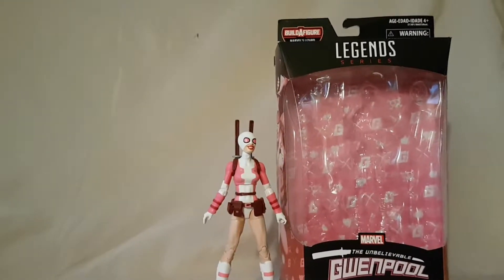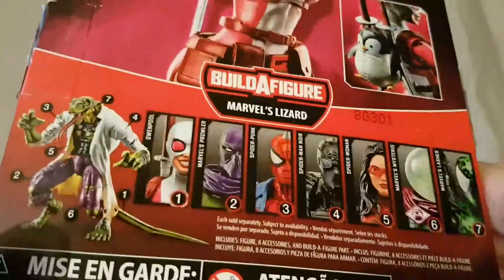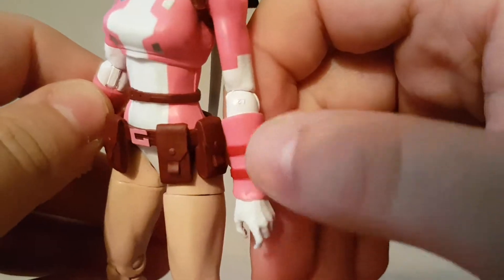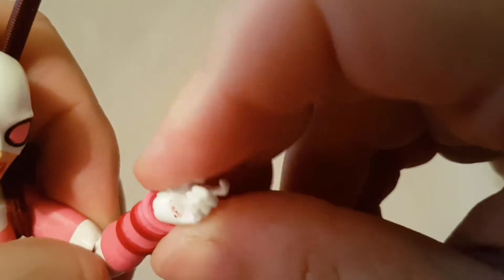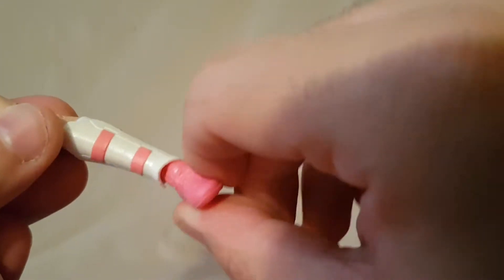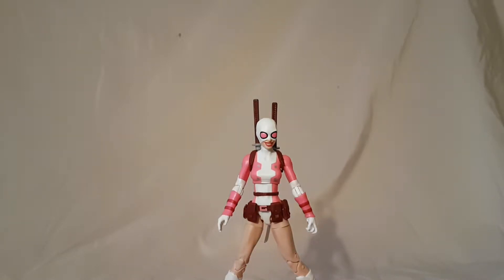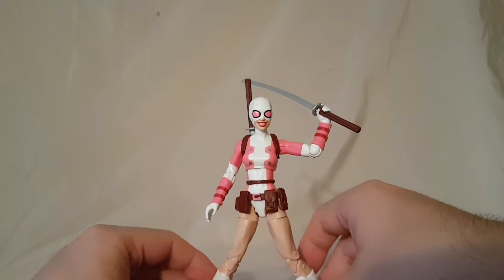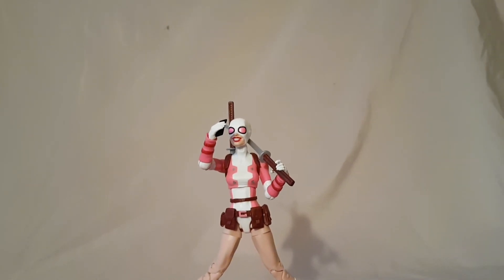Marvel Legends Lizard BAF Wave Gwenpool Hasbro Figure Review